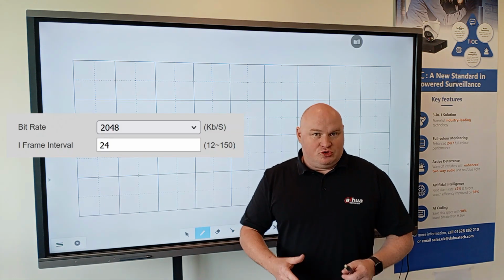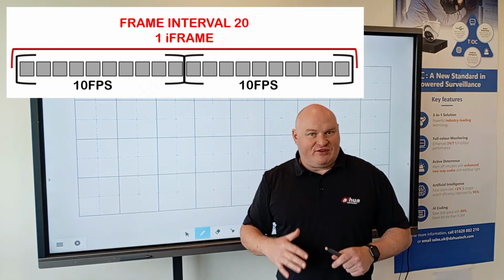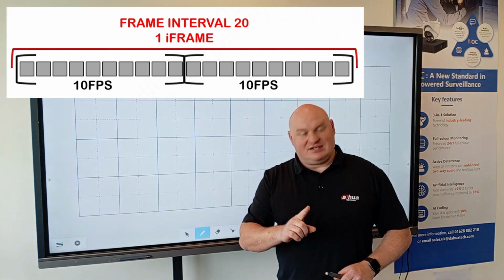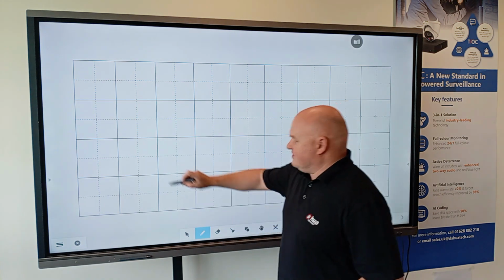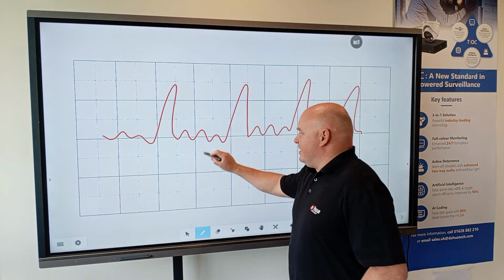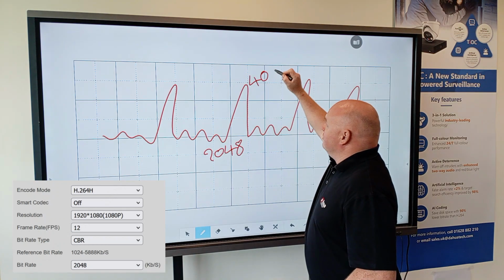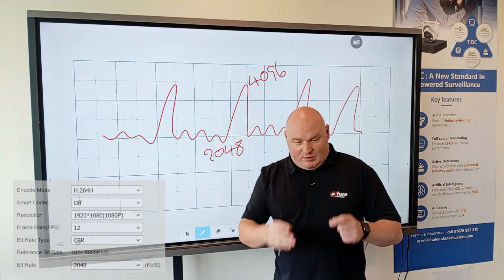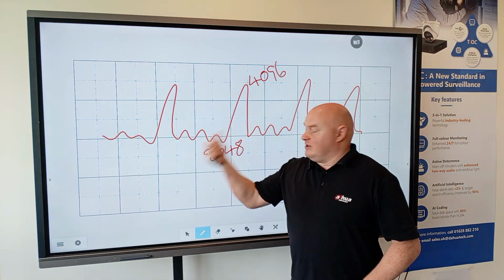Dahua Technology 25% More Footage . WHY .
H.264. H.265. You’ve heard those terms, and you’ve probably heard of Smart H.265+ as well. But do you know what differentiates these video compression codecs and why you might want to choose one over the other? We’ve put together a quick guide to understanding the benefits.

Save on Storage Costs
When spec’ing a video surveillance system, savvy integrators look for the highest quality of relevant IP video images that is both cost efficient and puts the least amount of strain on the network. An advanced compression codec like H.265 results in a lower bitrate and less need for storage. Dahua’s Smart H.265+ takes this one step further, reducing bitrate drastically.